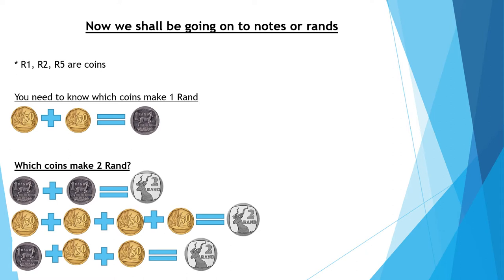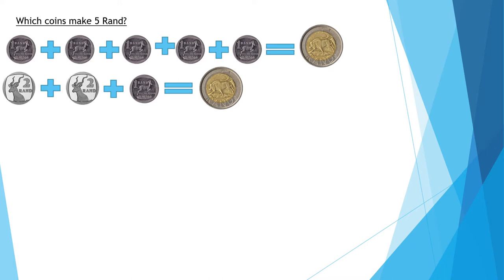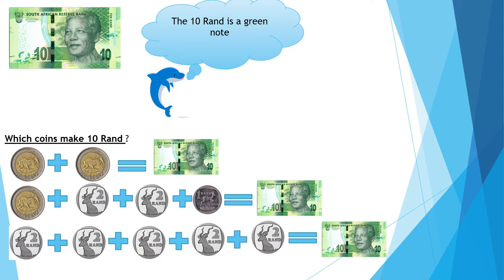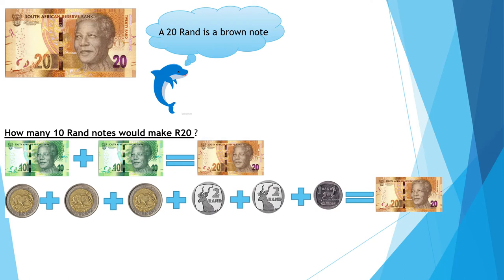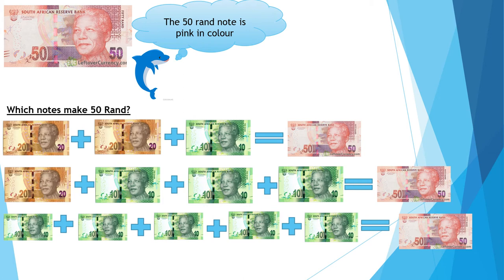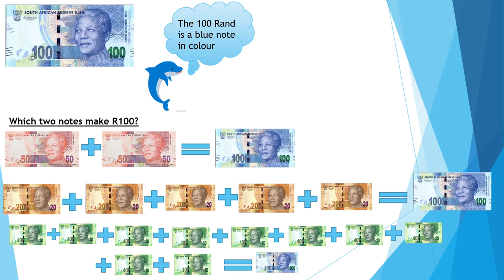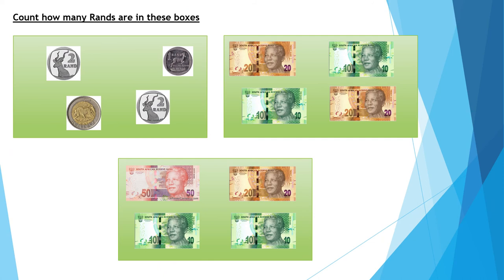Grade 2 Term 3: Numeracy Week 3 - Notes